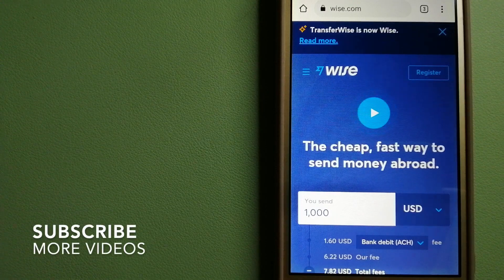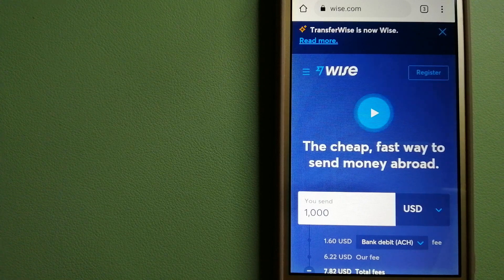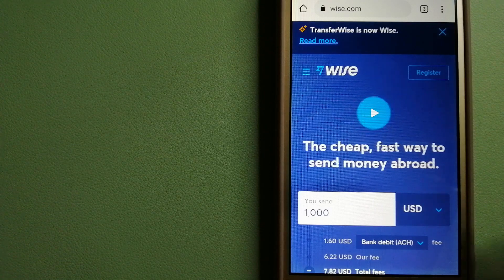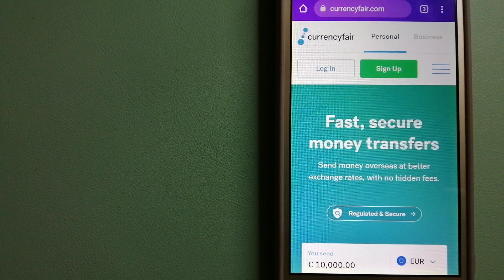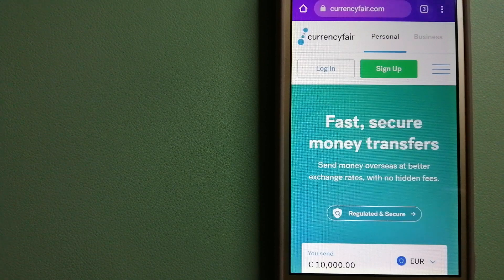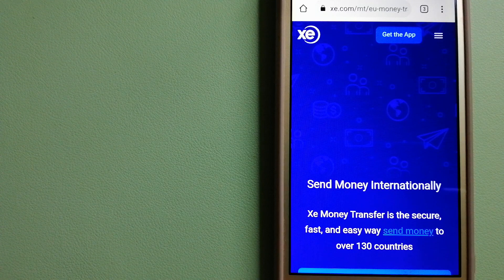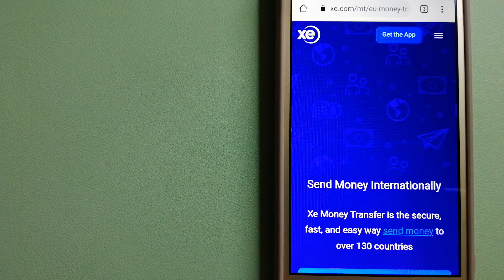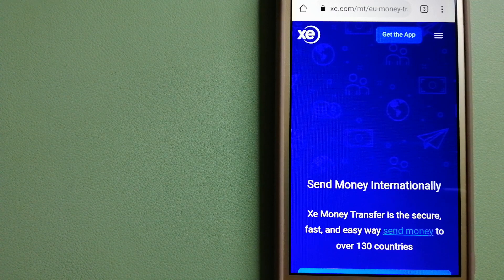🔴 How To Transfer Money Overseas From Taiwan to Bermuda 🔴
Bermuda (/bərˈmjuːdə/; historically known as the Bermudas or Somers Isles) is a British Overseas Territory in the North Atlantic Ocean. The closest land outside the territory is in the American state of North Carolina, approximately 1,035 km (643 mi) to the west-northwest.